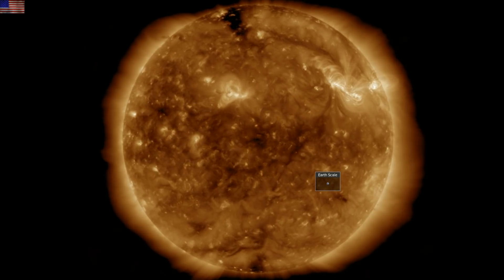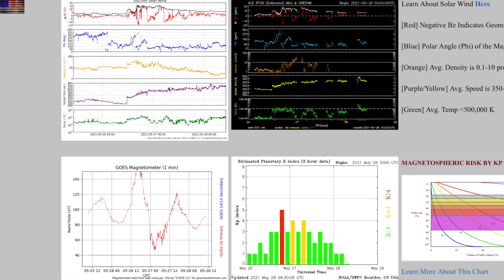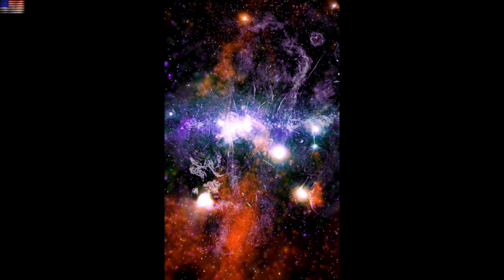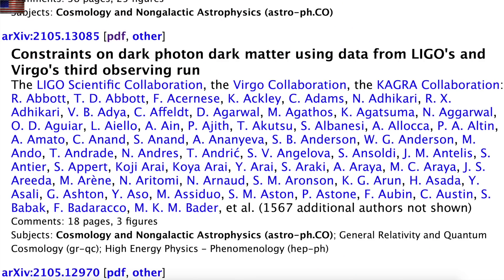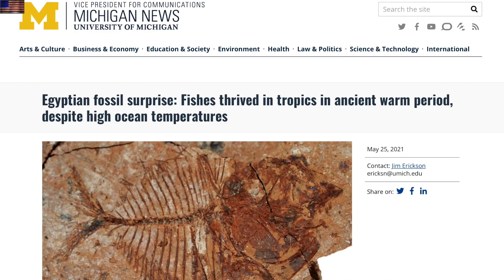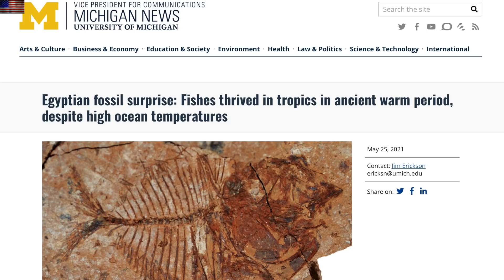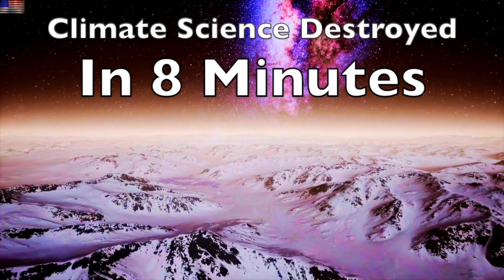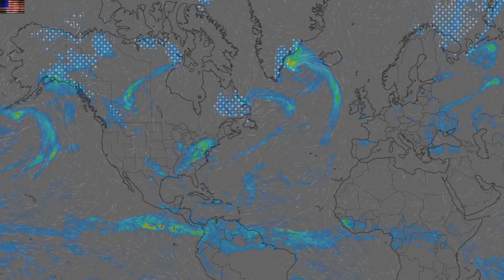Galactic Center, Everything Connected, Special Video Tonight | S0 News May.28.2021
...Come back tonight for my response.